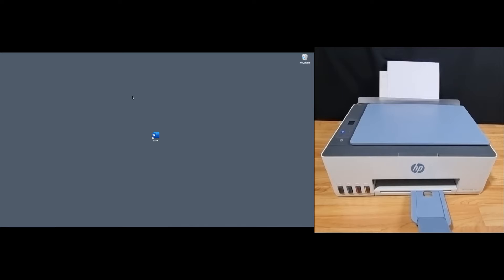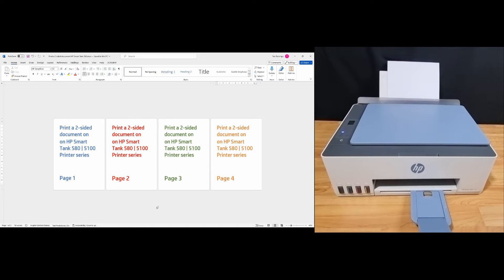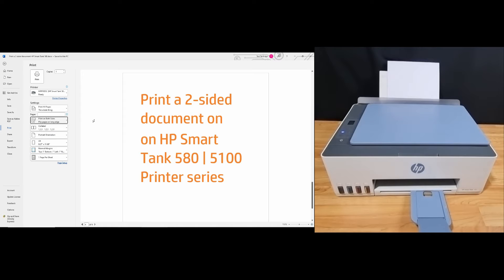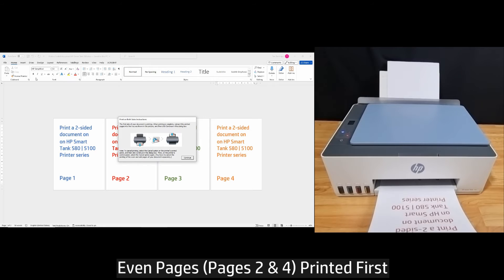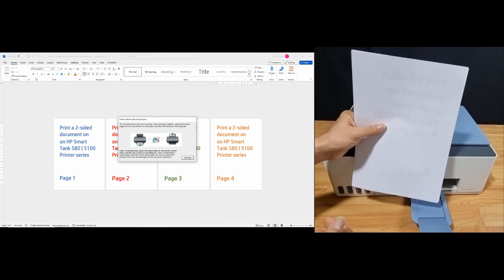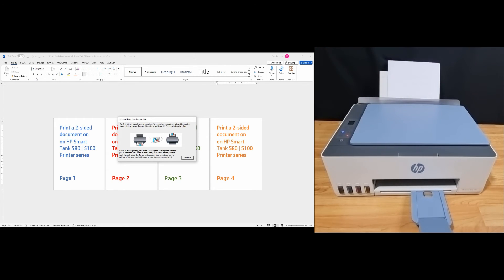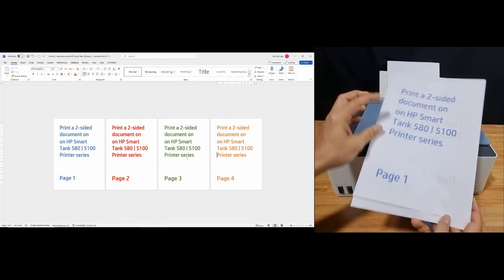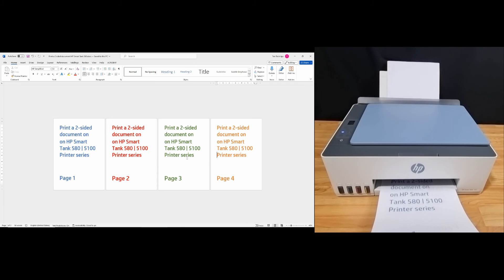HP Smart Tank 5101|520| 540| 580| 585| Printer : Manual Duplex or 2 sided print using Windows driver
This tutorial shows how to do a Duplex Print (or 2-sided print) on the HP Smart Tank 580 | 585 | 5100 All-In-One Printer Series.

This is a Manual Duplex print using the Windows Driver.